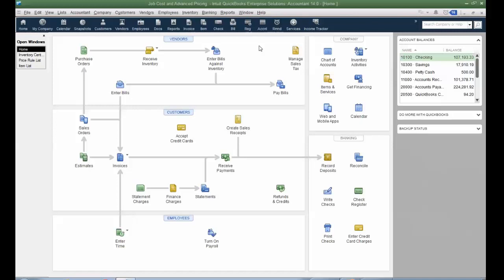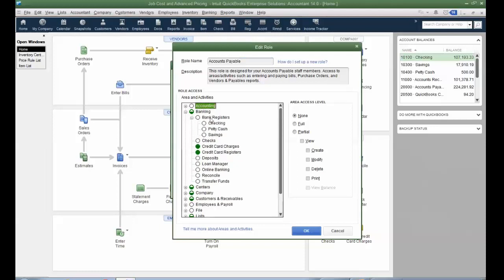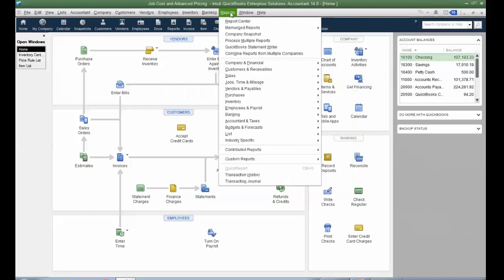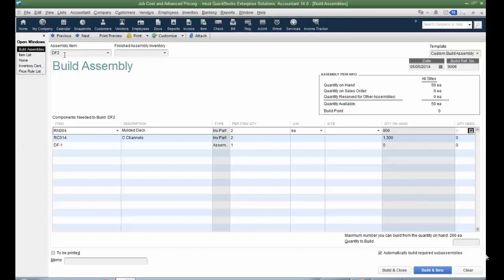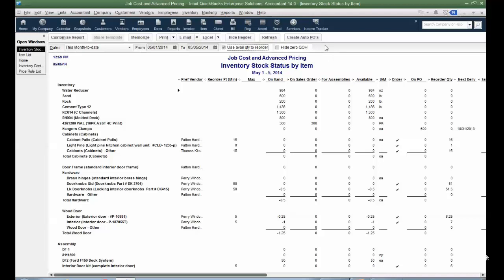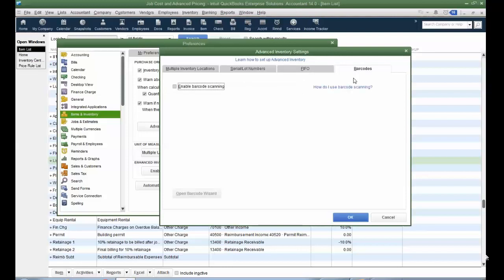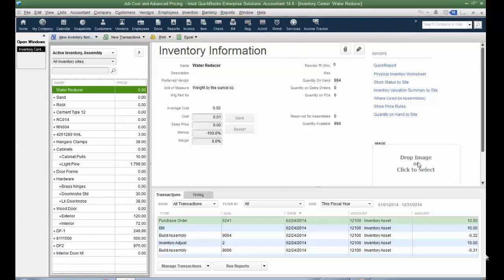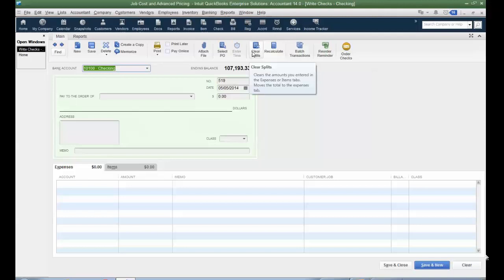QuickBooks Enterprise Solutions vs. QuickBooks Pro/Premier